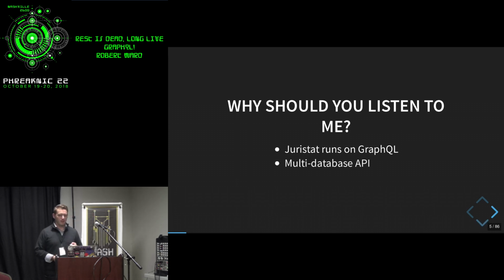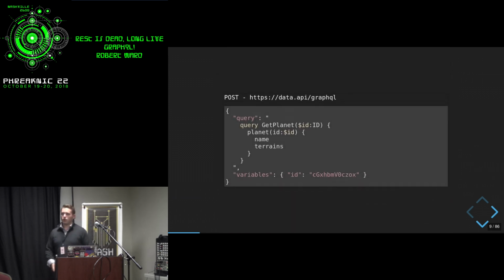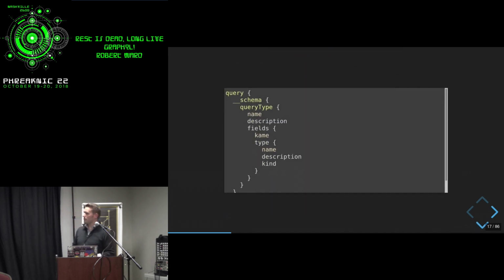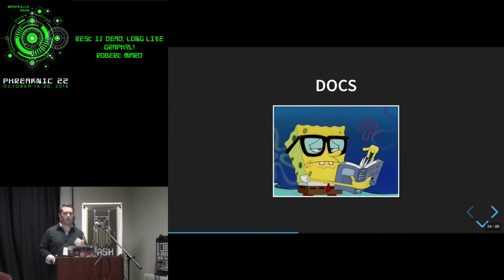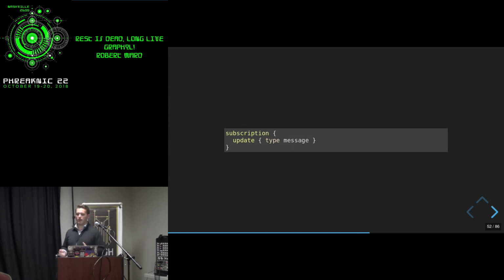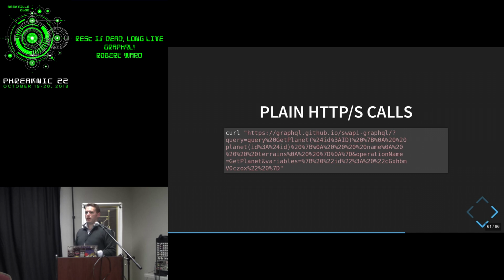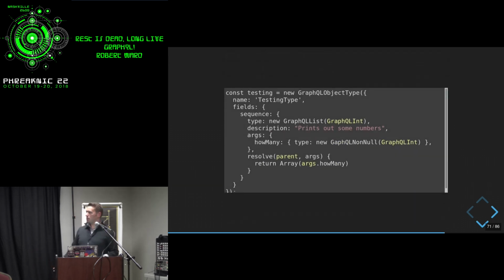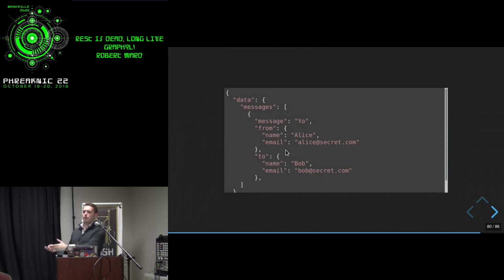PN22: REST is dead, long live GraphQL!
GraphQL is a next generation query system for the internet.  If you've ever been frustrated by a REST API because the data came back in an uncomfortable format, or you weren't able to ask for exactly what you need, then GraphQL is for you.

In this talk, I'll give an overview of how GraphQL APIs are built, how to use them as a client, and (since this is PhreakNIC) a brief breakdown of the security implications.  The services demoed in the talk will be live and publicly accessible, so feel free to bring a laptop along to test out what you'll learn in real time.